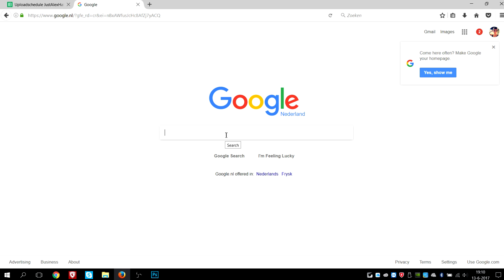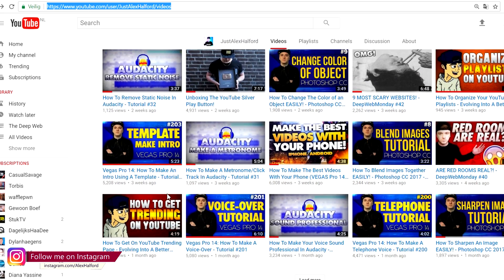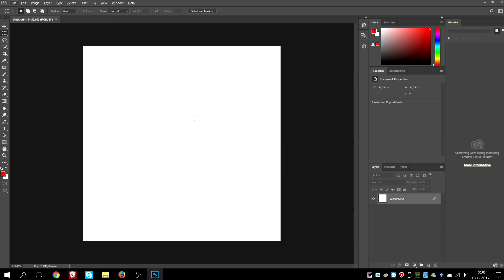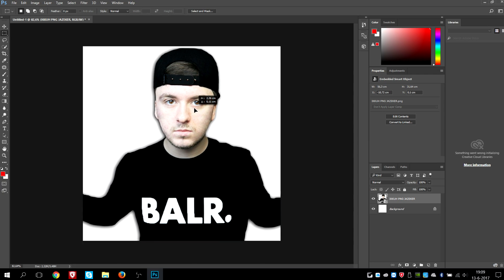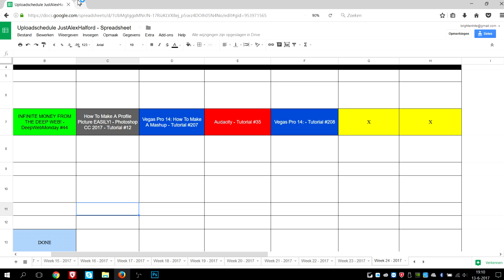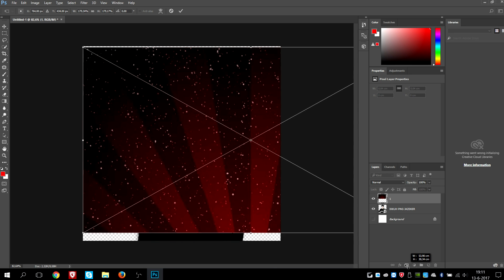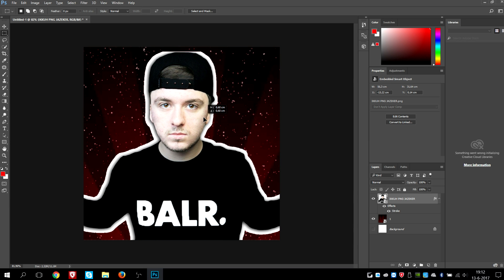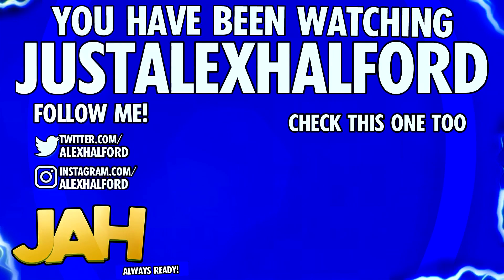How To Make A Profile Picture EASILY! - Photoshop CC 2017 - Tutorial #12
- - A new Photoshop CC 2017 series is here! I'll be showing you how to make a profile picture! Every Tuesday I'll be showing you loads of stuff, including your suggestions! Make sure to leave your suggestions in the comment section below!
- Always Ready!